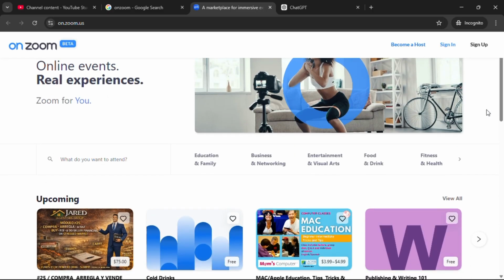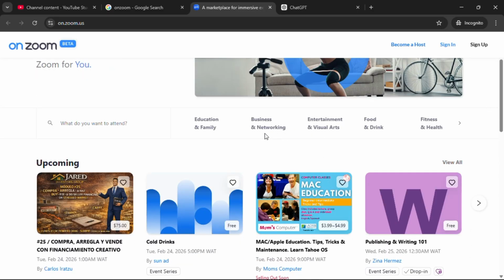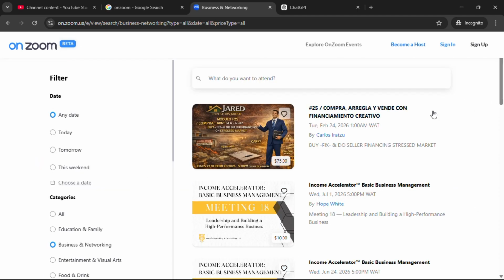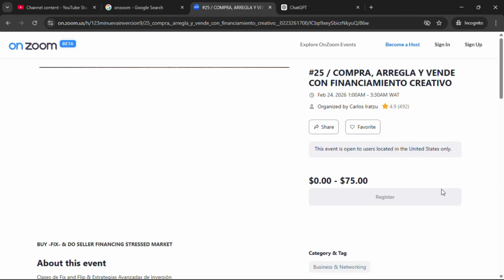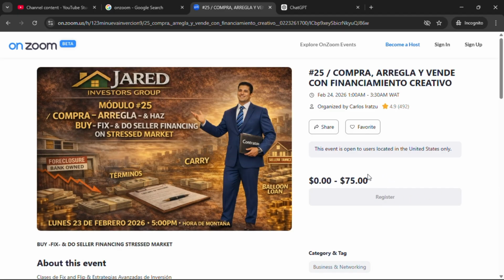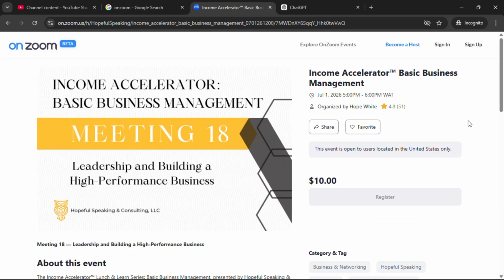How To Join Random Zoom Meetings (2026 Guide)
In this video, I walk you through the steps to join random Zoom meetings. If you're interested in learning how to access public Zoom meetings online, this tutorial will guide you through the process.